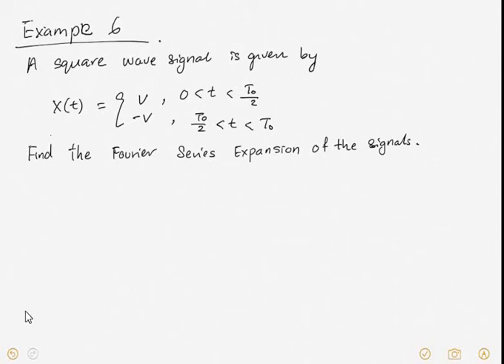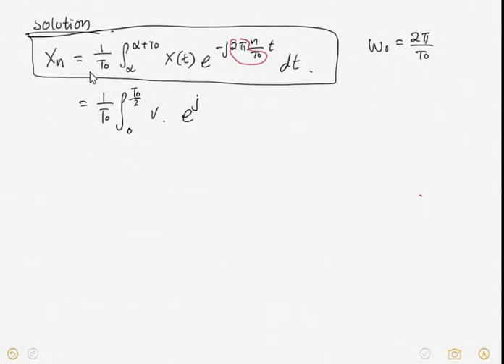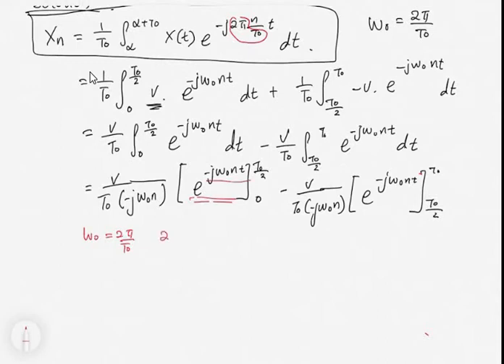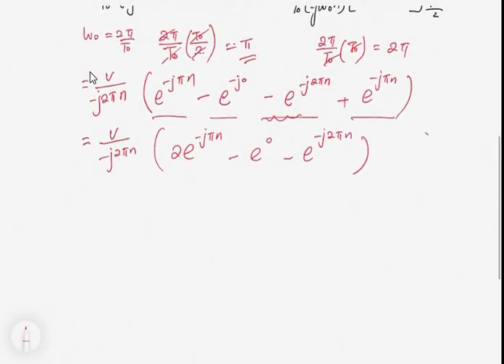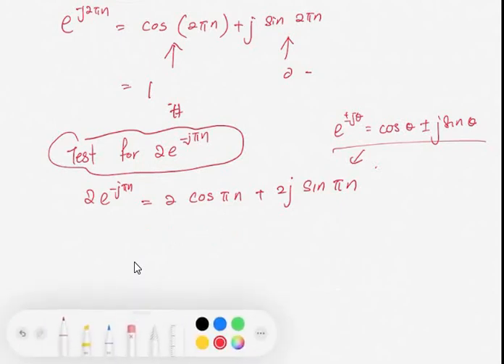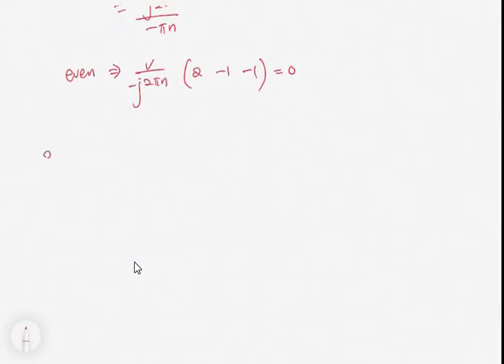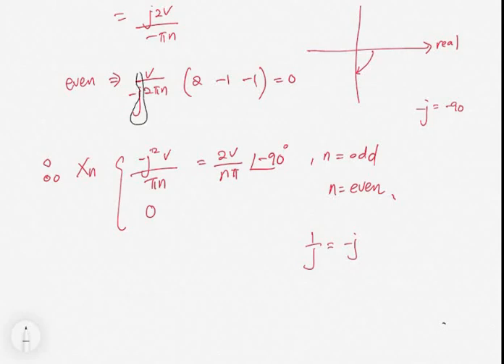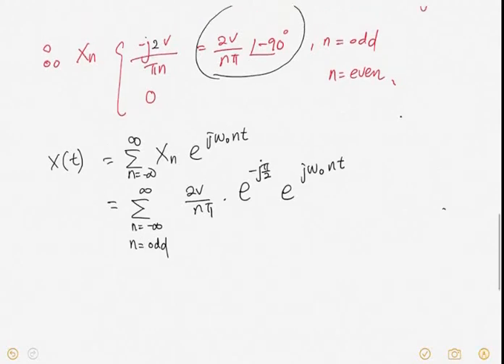Lecture 5 Exponential FS Ex 6